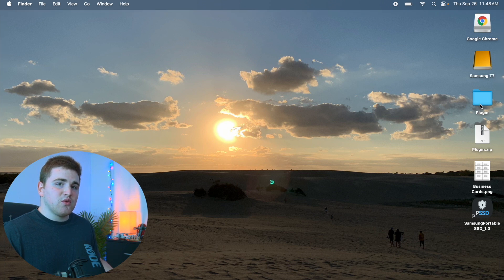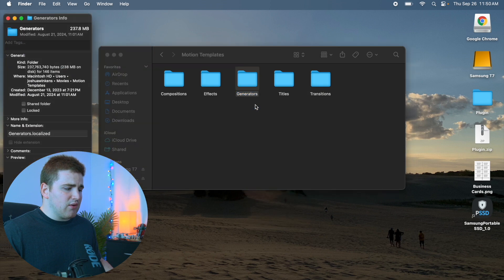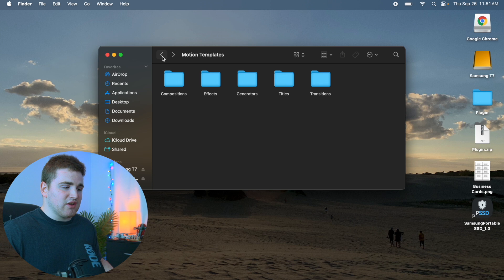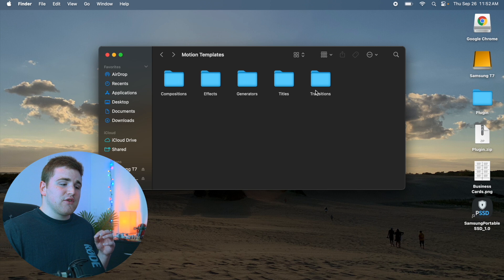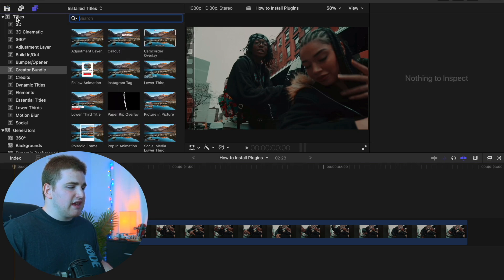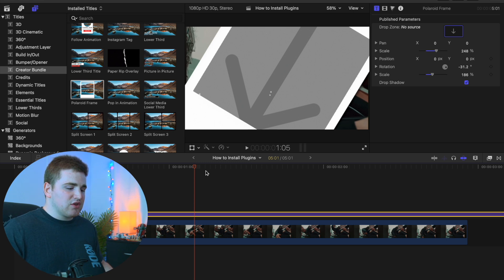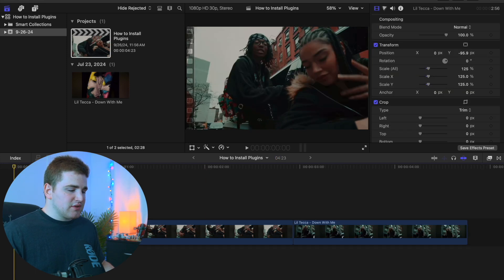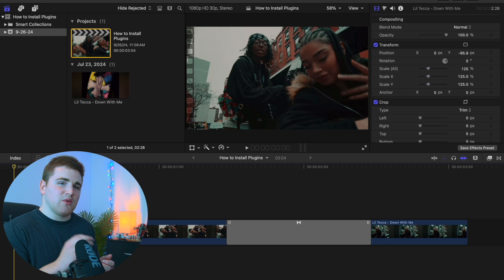How to Install Plugins for Final Cut Pro X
In this tutorial, I will break down how to install plugins for Final Cut Pro X.